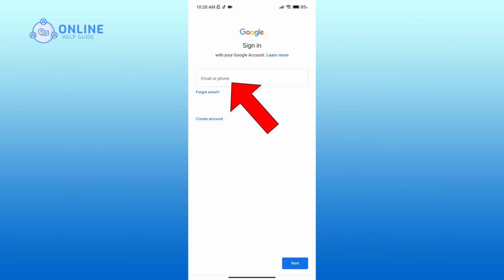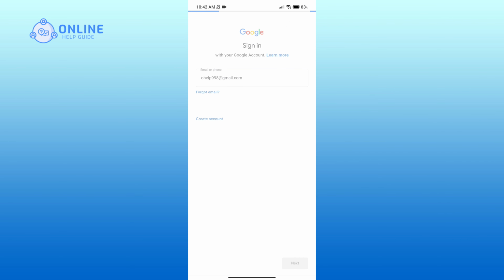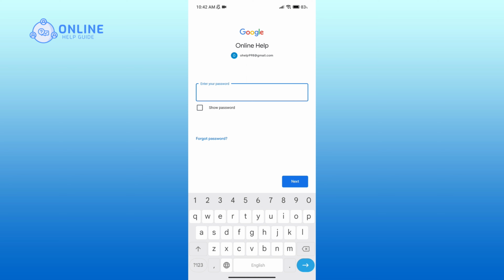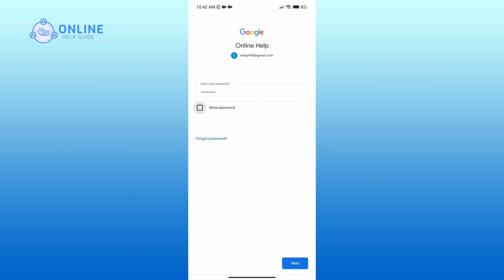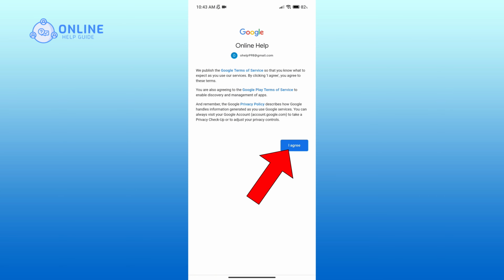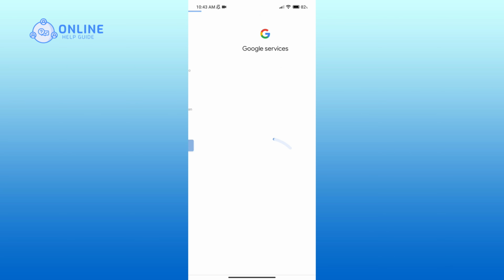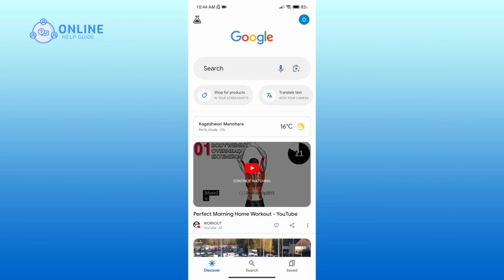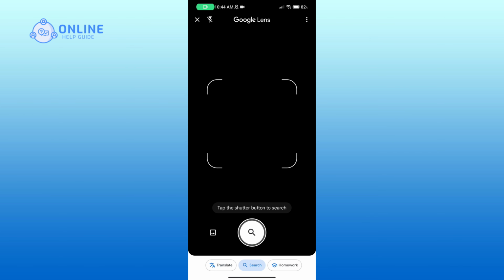How to Sign In to Your Google Lens Account? 2023 (Quick & Easy)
Visual intelligence! This tutorial shows you how to sign in to your Google Lens account. Whether it's for image recognition or accessing personalized features, learn how to log in and make the most of Google Lens. Watch and explore the world through visual search!

Chapters
00:00:00 Intro
00:00:17 Sign In to Your Google Lens Account
00:01:18 Outro